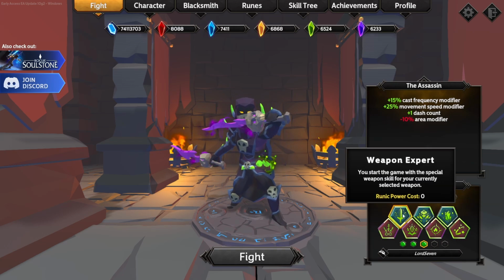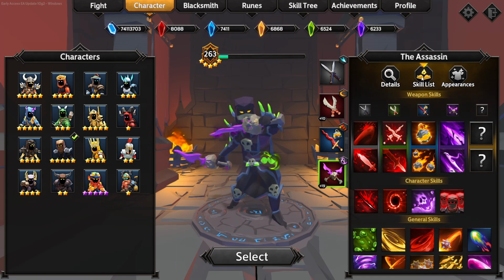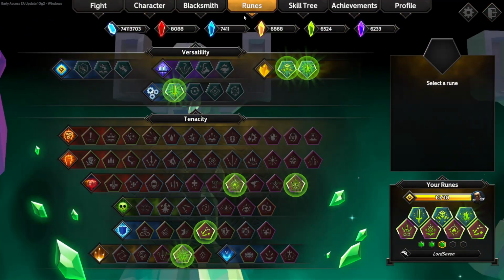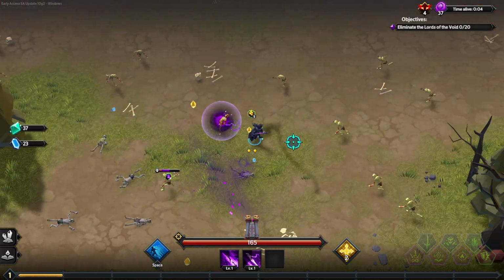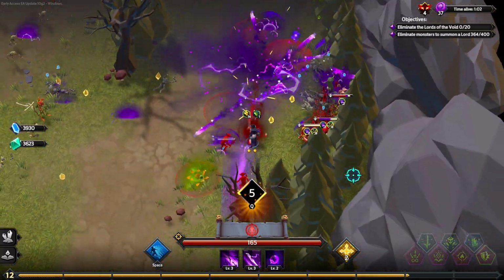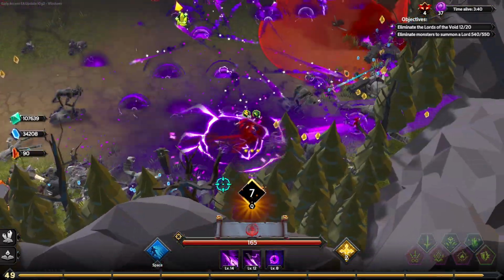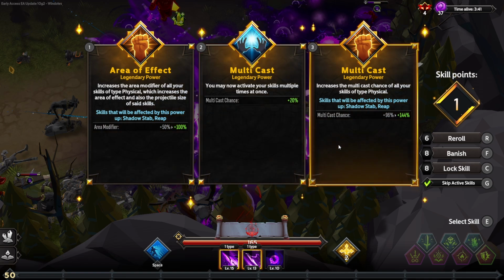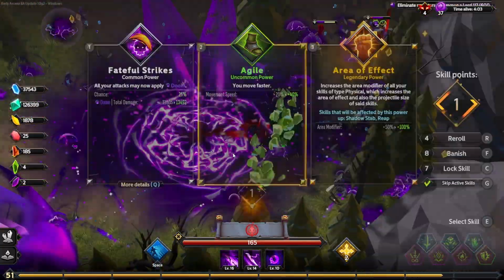This Build is An Assassin's Wet Dream Come True | Soulstone Survivors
Thank you Lord Seven for the build idea.

If anyone wants to give ideas or have a build they have thouigh of shown on the channel just let me know in the comments or you can post suggestion in my discord.